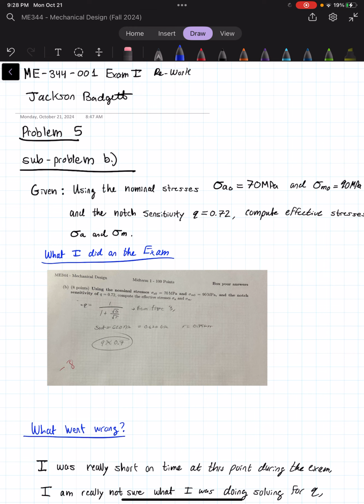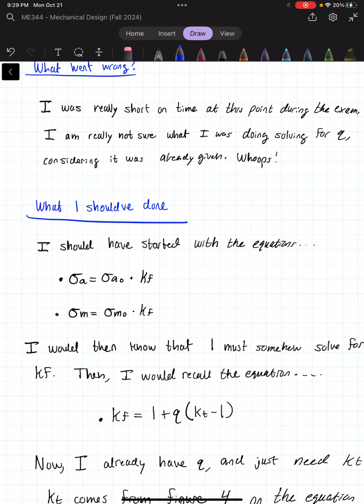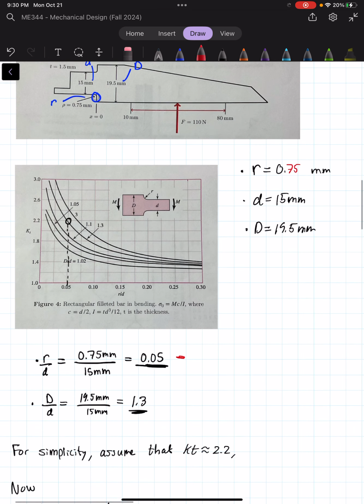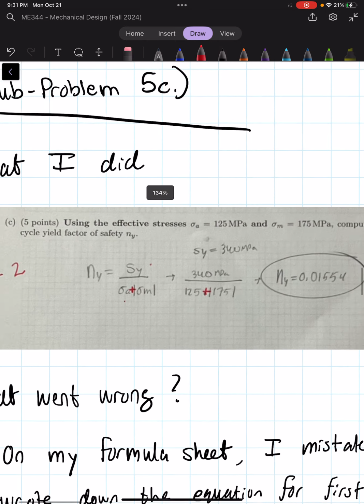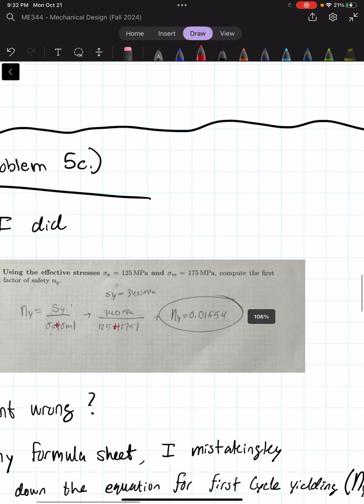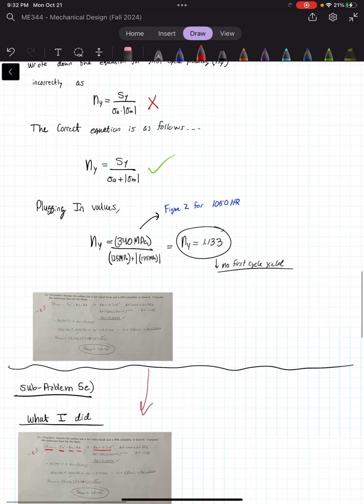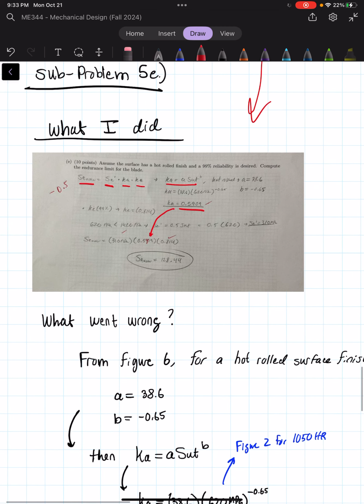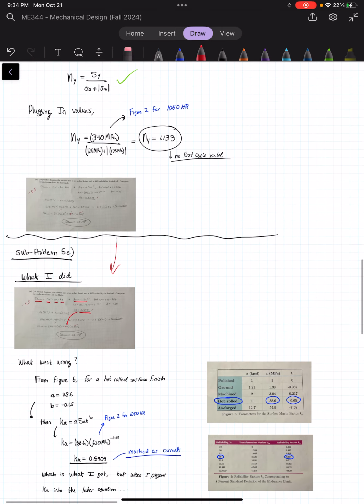ME 344 Exam 1 Re-work